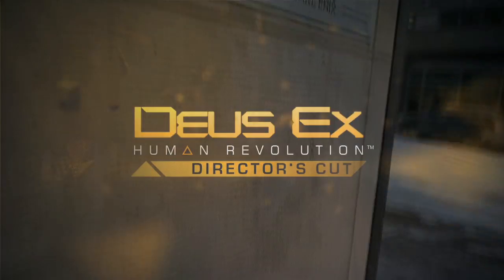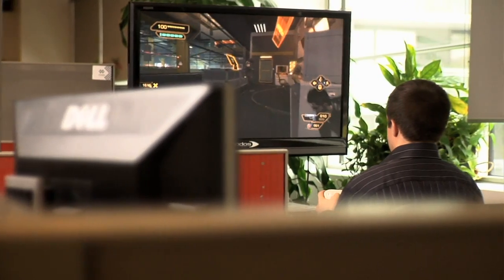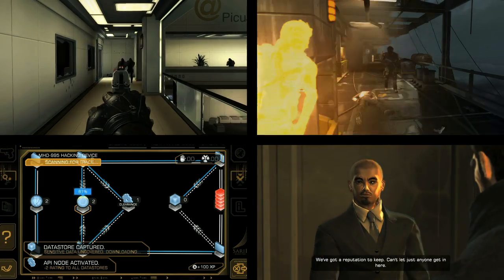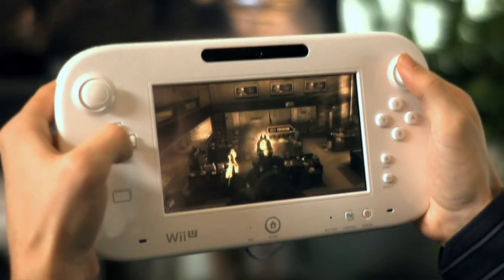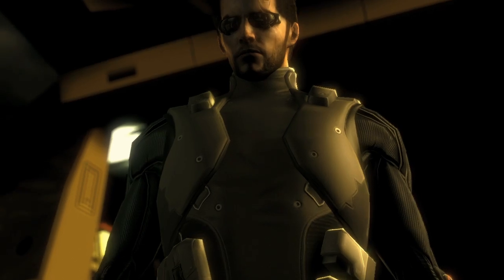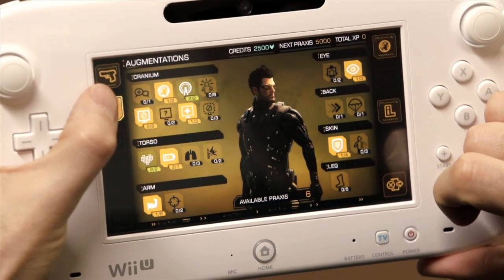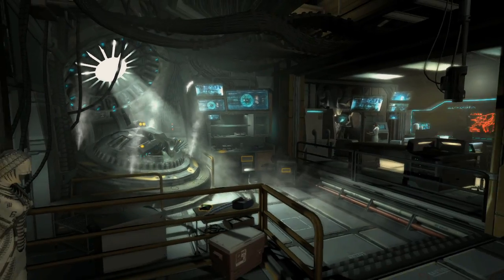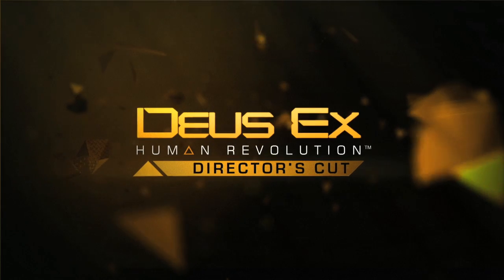Deus Ex: Human Revolution - Director's Cut - Behind the Scenes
Ένα βίντεο για το Deus Ex: Human Revolution - Director's Cut «πίσω από τις κάμερες»...

Video courtesy of Eidos Montreal.